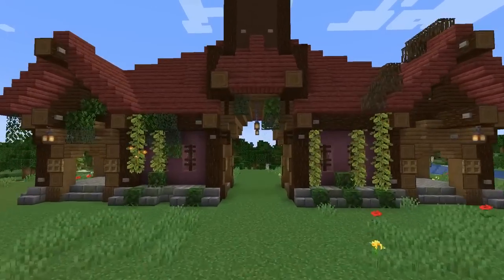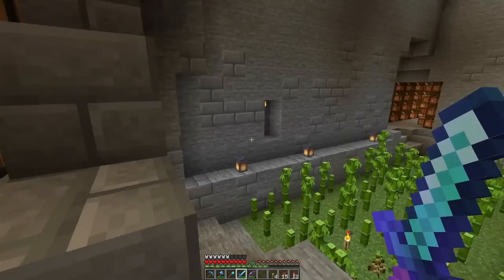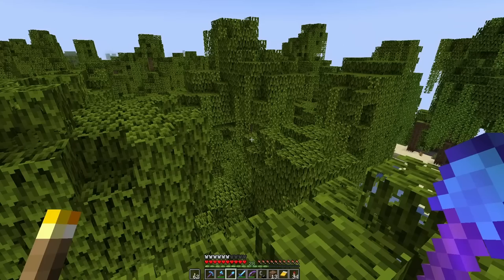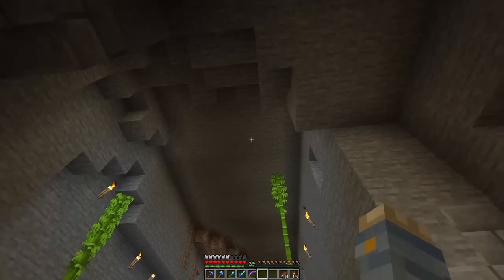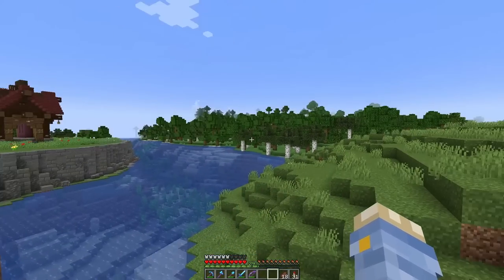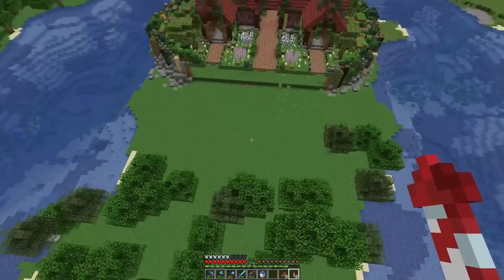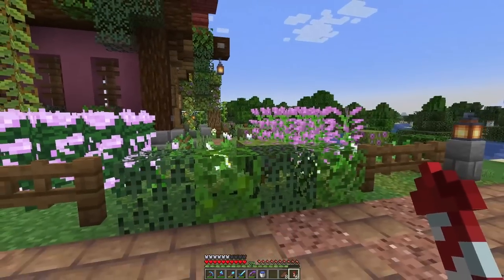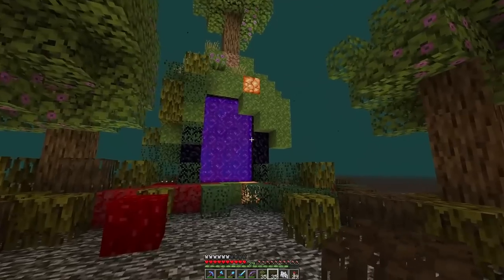Bridges, Gardens, and Mud Beyond Measure! Minecraft 1.19 Let's Play Episode 16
A bridge, some gardens, and a lot of environmentaldestruction.

Music list, as some viewers have requested! (all through Epidemic Sounds, but you can find them on YouTube)
00: 00 = Forest Myths - Deskant
05: 00   = A World Away - Deskant
07: 35  = Wonders - Gavin Luke
10: 30 =  Celtics in Disguise - Trabant 33
12: 48 = Dance of the Wildcats - Deskant
15 : 33 = Sins of the Fathers - Deskant
22: 22 = Trail of Crumbs - Martin Landstrom
25: 32 = Dance of the Dryads - Etienne Roussel

Vanilla 1.19, with exception to OptiFine (OptiFabric) and the Replay Mod.
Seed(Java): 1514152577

All channel and thumbnail art is done by me.